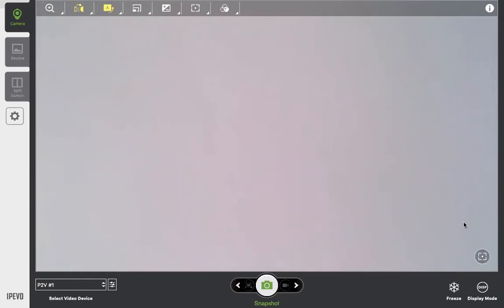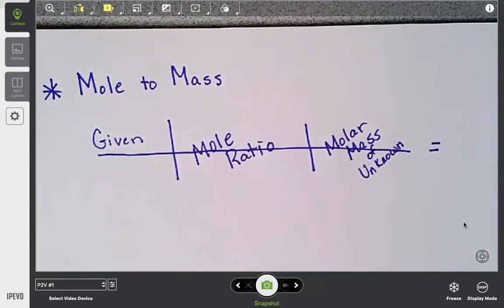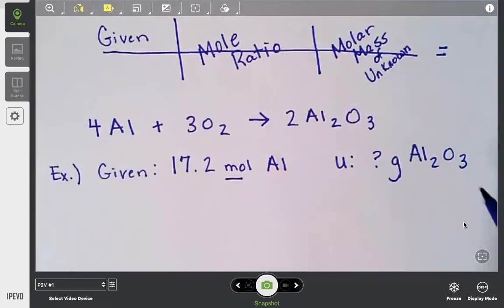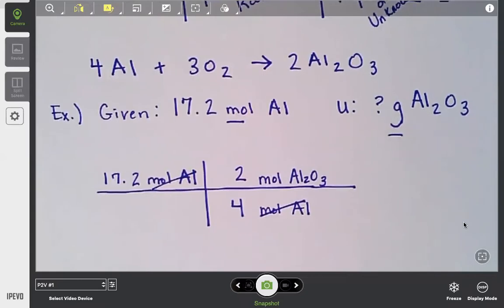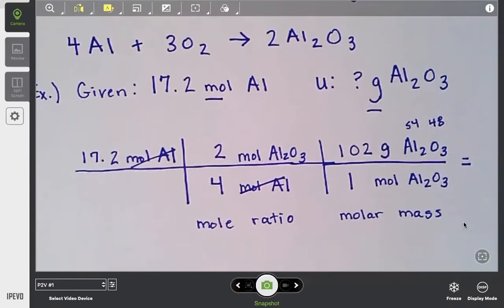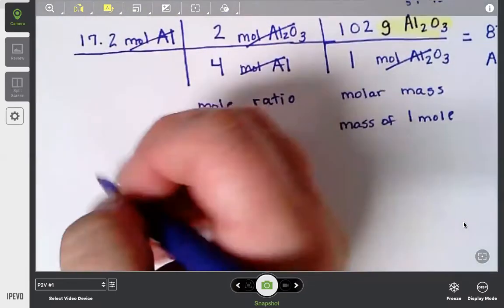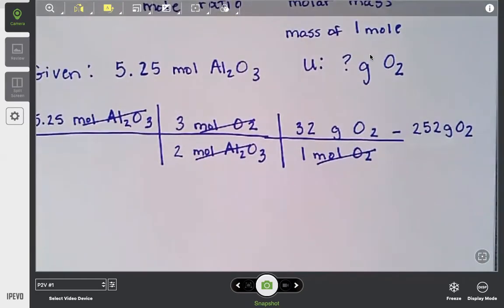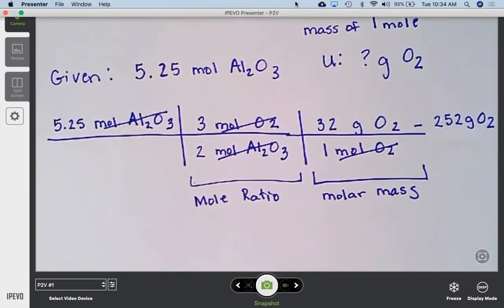Stoichiometry Mole to Mass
Mole to Mass examples